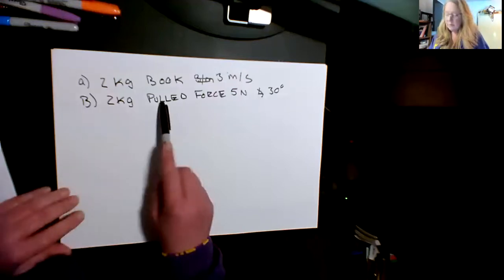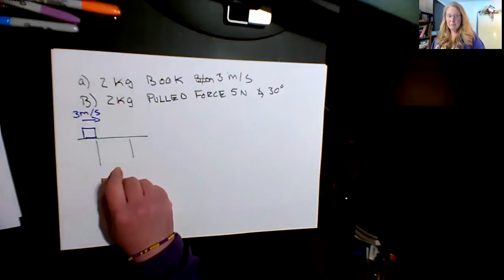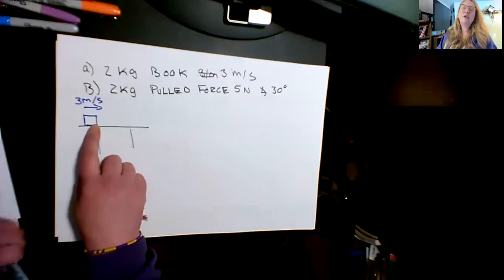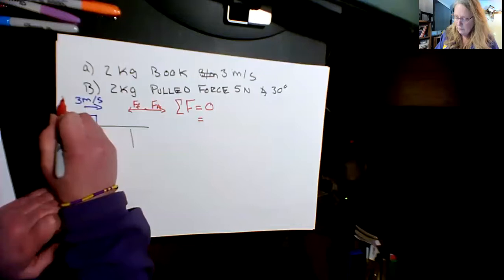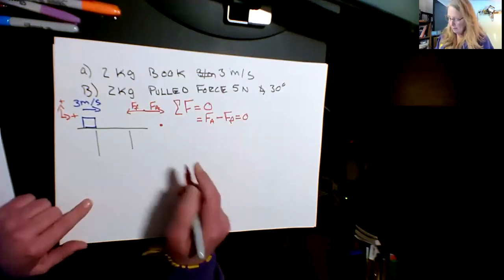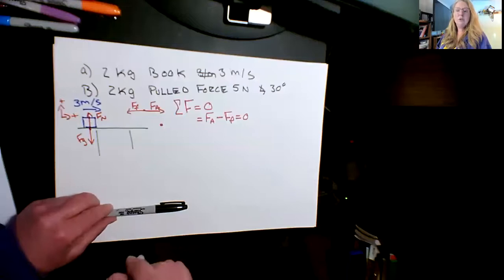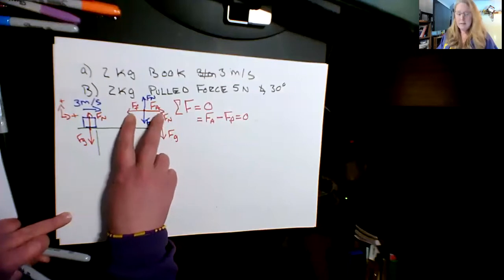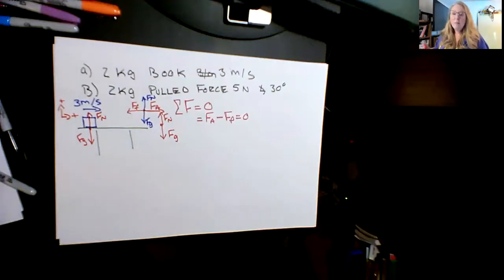Applying a force intro to what forces are involved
A 2kg box moving on a table with a velocity of 3m/s, what forces are acting, and what do we know about the net force(s)?